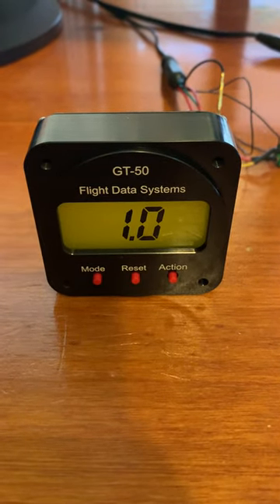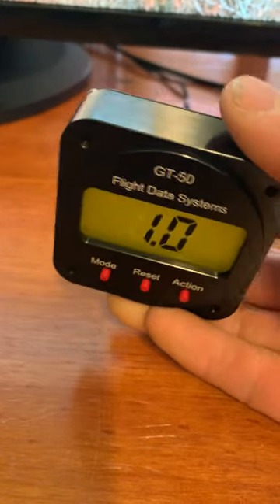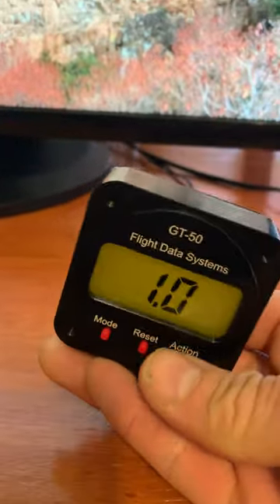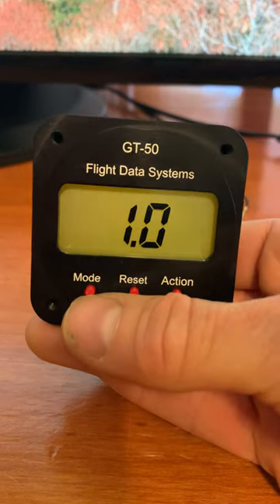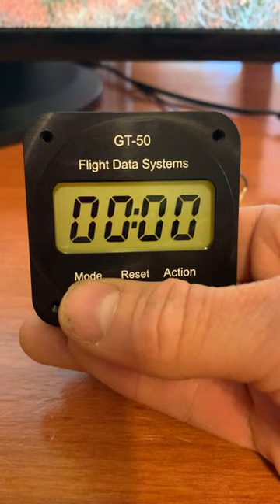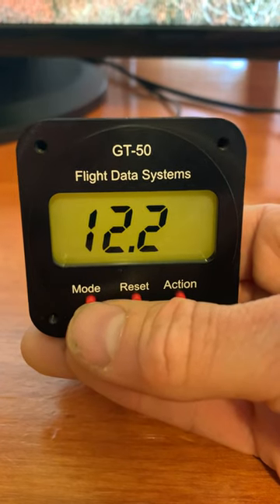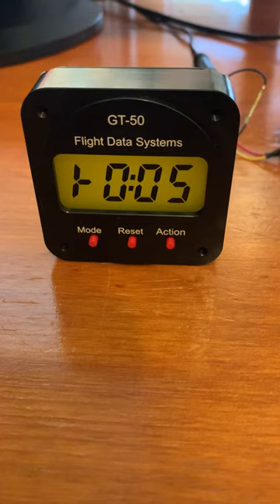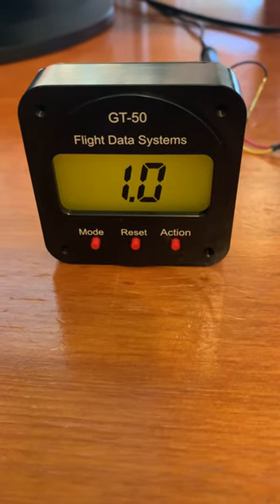GT-50 by Flight Data Systems Demo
Demonstration of the GT-50 by Flight Data Systems